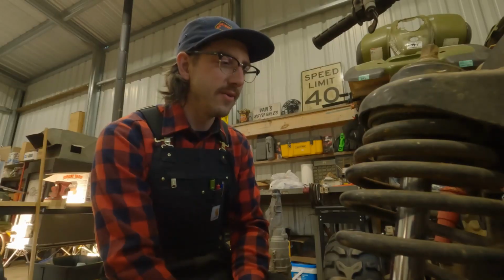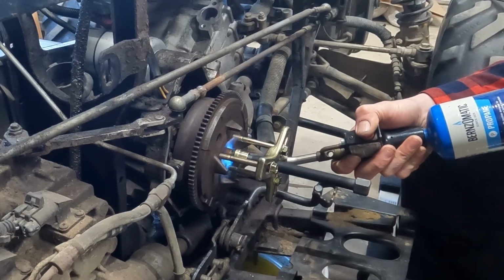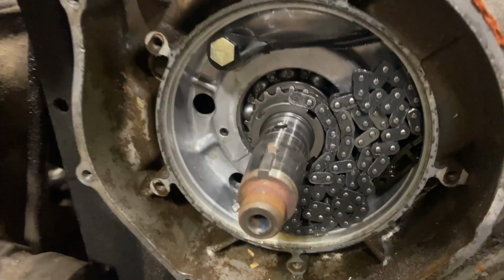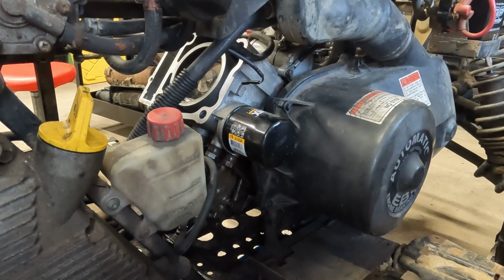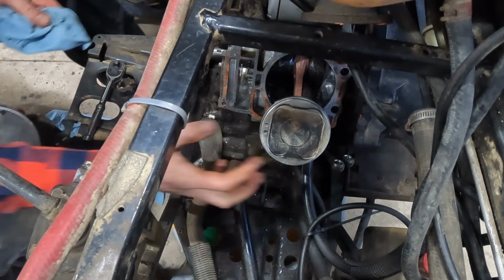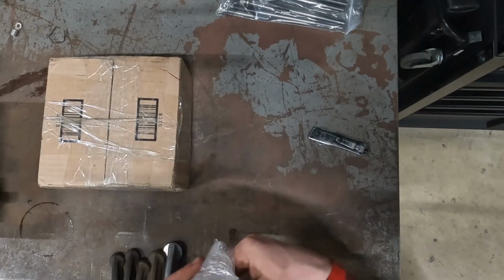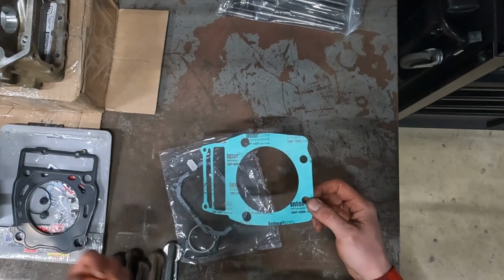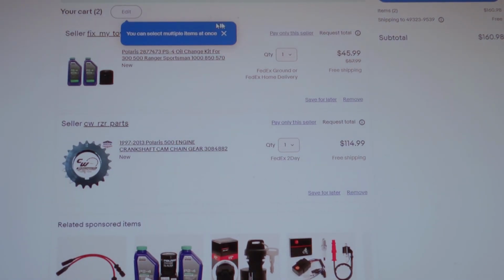(Part 1) Polaris Sportsman 500 Top End Teardown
In this video you'll hear some backstory on this unit along with what I've done up to the point of this first video. Then I'll get into completing the teardown process and assess the damage!